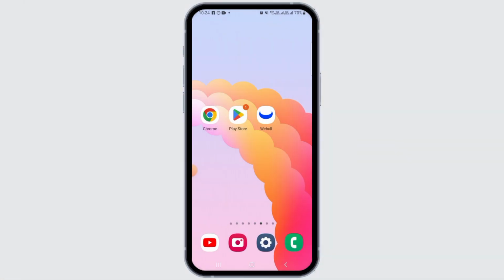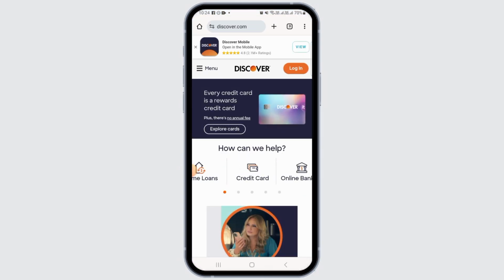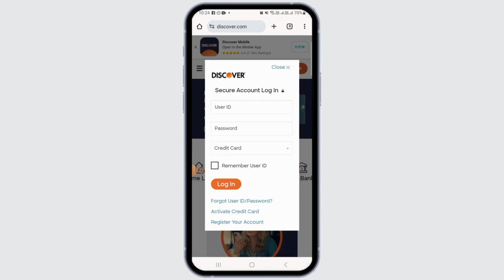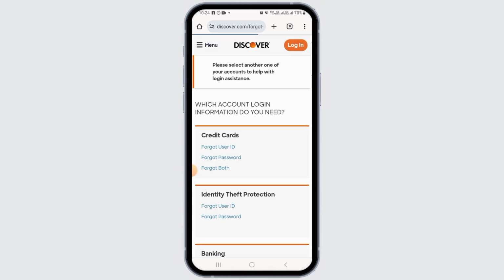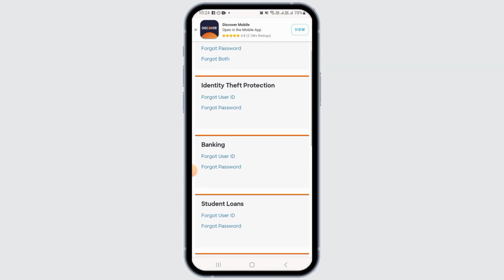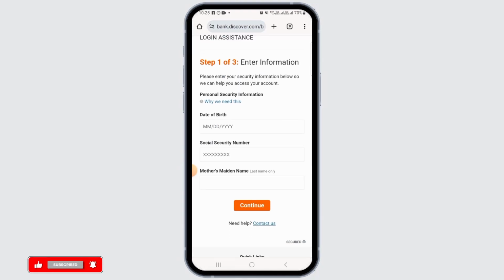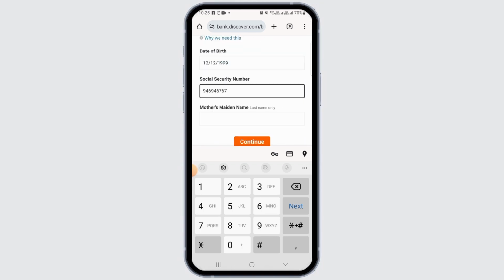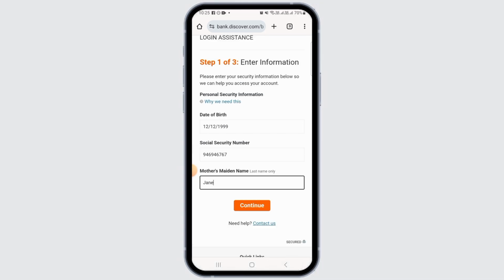How to Reset Discover Online Banking Account Password 2024 | Recover Discover Account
Forgot your Discover Online Banking account password and need to reset it? This easy guide provides step-by-step instructions on how to quickly reset your Discover Online Banking account password in 2024. Follow this straightforward process to regain access to your account securely.

In this tutorial:
0:00 - Introduction
0:05 - How to Reset Discover Online Banking Account Password (EASY)

Learn how to effortlessly reset your Discover Online Banking account password in 2024 with this simple guide. This video covers the entire password reset process, ensuring you can access your account securely and without delay.

Reset your Discover Online Banking account password quickly and easily by following this guide!